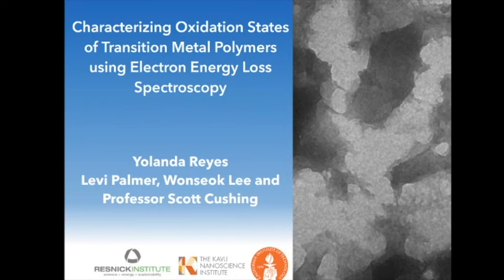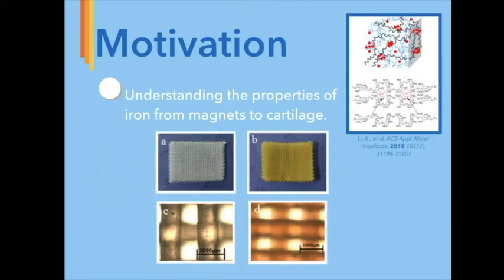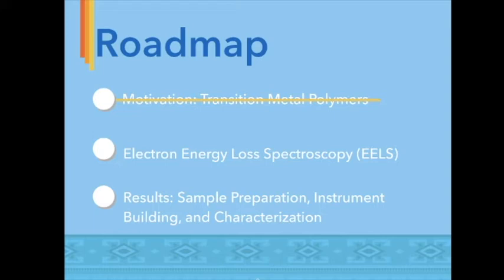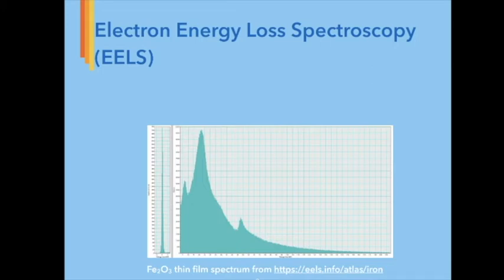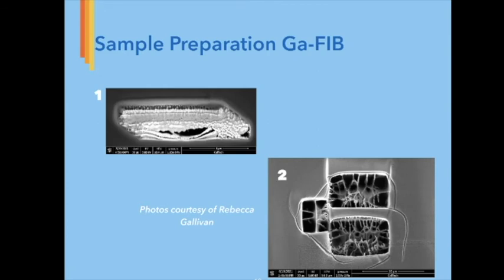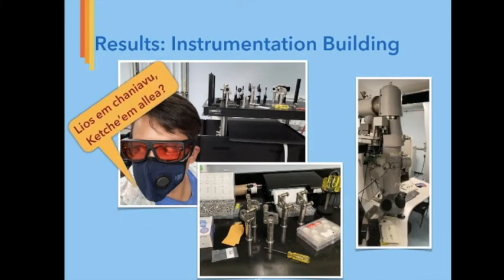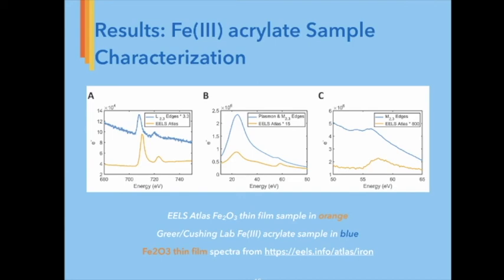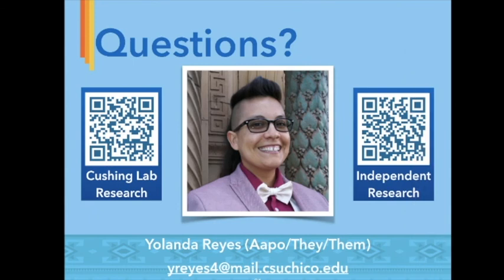Characterizing Oxidation States of Transition Metal Polymers using Electron Energy Loss Spectroscopy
California Institute of Technology WAVE 2021 Final Presentation for work done in the Cushing Group.